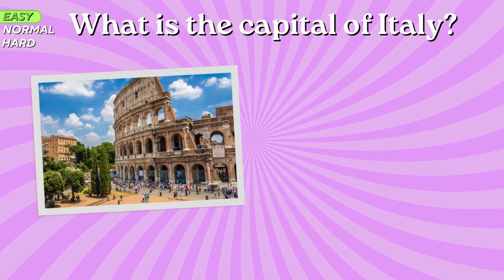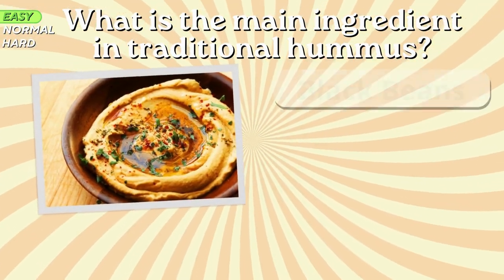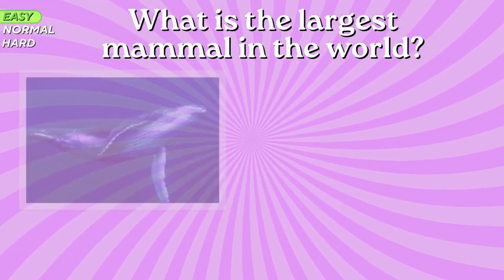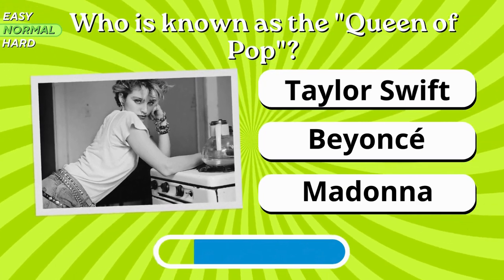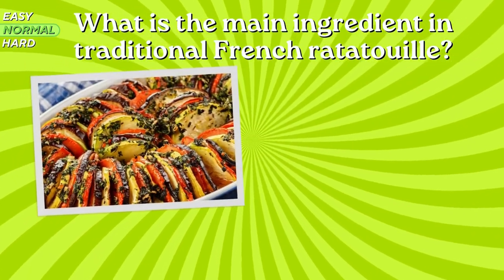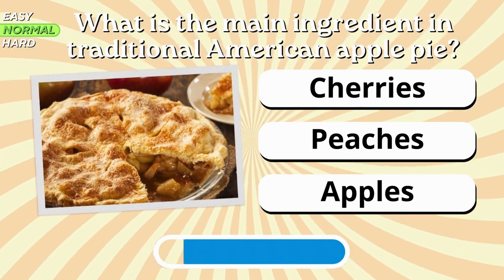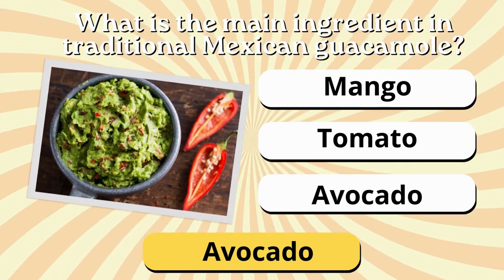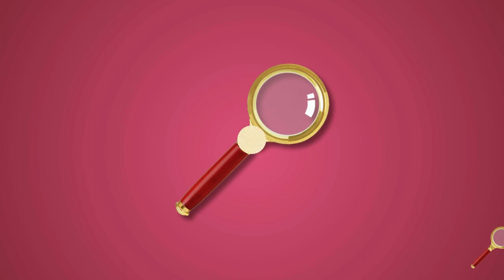🧠 How Good is Your General Knowledge? | 40 Questions Challenge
Challenge Yourself with this General Knowledge Quiz! Put your knowledge to the test with 40 intriguing questions and discover just how well-versed you are in various subjects. This quiz is designed to assess your understanding of general culture. Are you excited to uncover the extent of your knowledge? Prepare yourself, as it's time to engage in this quiz and see if you can achieve a perfect score!